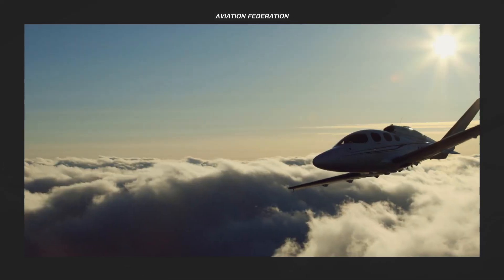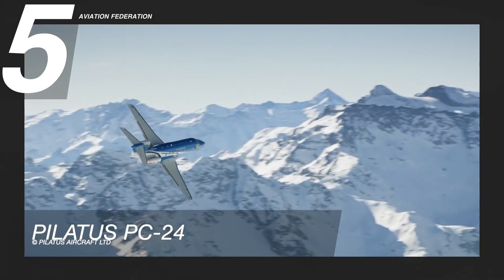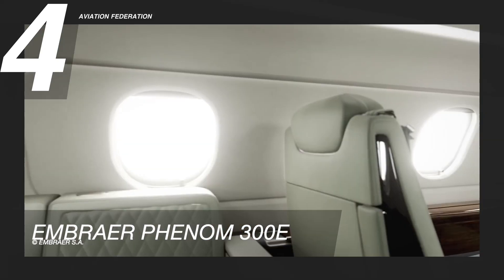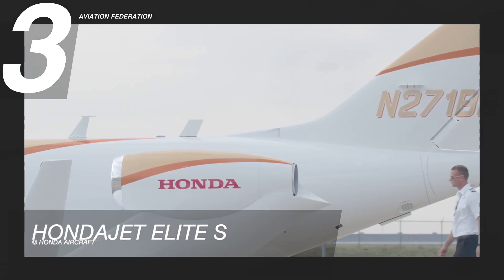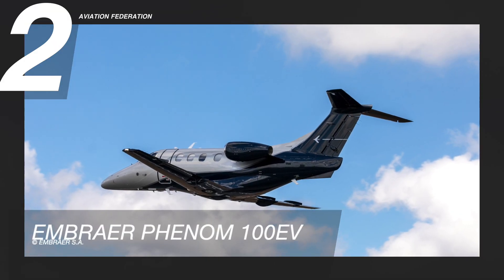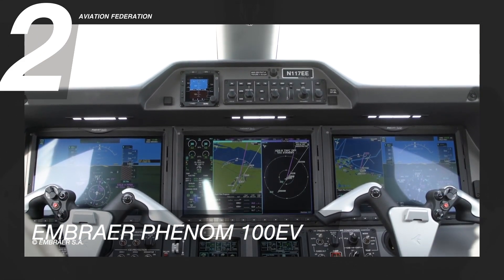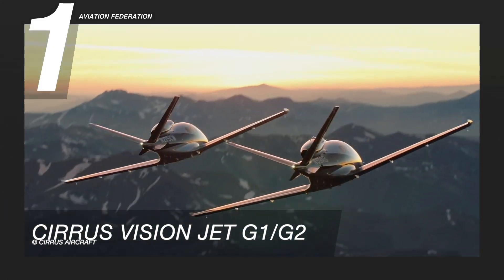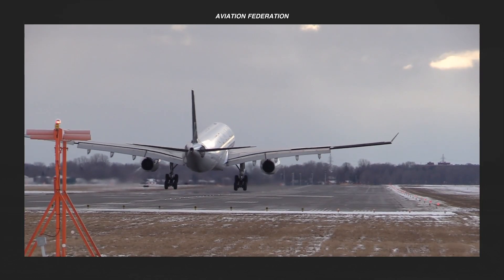Top 5 Most Fuel-Efficient Private Jets | Price & Specs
In addition to size, range, and other characteristics, the fuel burn rate is indeed an essential factor to consider when purchasing a new aircraft. This episode will look at the most fuel-efficient private jets on the market. Check out today’s interesting lineup if you’re on the lookout for the right model that will fit your needs and lifestyle!

Many pilots love discussing fuel economy since it is one of the most important aspects of aviation with which they have some influence. Fuel efficiency is how far or how long an aircraft can go on one gallon of fuel, and how little carbon dioxide it puts into the air. By carefully choosing the right private jet, changing power settings, and other parts of the flight profile, owners and operators can save a lot of money on fuel consumption.

Engine Type: Williams International FJ44-4A
Fuel Burn per Hour: 160 Gal
Max Cruise Speed: 440 kn
Max Range: 2,000 nm
Max Altitude: 45,000 ft
Passenger Capacity: up to 11 Passengers
Price: starts at US$ 10.7 million

Engine Type: Pratt & Whitney - PW535E1
Fuel Burn per Hour: 158 Gal
Max Cruise Speed: 464 kn
Max Range: 2,010 nm
Passenger Capacity: 6 to 10 Passengers
Price: starts at US$ 9.65 million

Engine Type: GE Honda / HF120
Fuel Burn per Hour: 80 Gal
Max Cruise Speed: 422 kn
Max Range: 1,437 nm
Max Altitude: 43,000 ft
Passenger Capacity: 5 to 7 Passengers
Price: starts at US$ 5.4 million

Embraer Phenom 100EV

Engine Type: Pratt & Whitney - PW617F1-E
Max Cruise Speed: 406 kn
Max Range: 1,178 nm
Max Altitude: 41,000 ft
Passenger Capacity: 6 to 8 Passengers
Price: starts at US$ 4,250,000

Engine Type: Williams International FJ33-5A
Fuel Burn per Hour: 50 Gal
Max Cruise Speed: 311 kn
Max Range: 1,275 nm
Max Altitude: 31,000 ft
Passenger Capacity: 7 passengers
Price: starts at US$ 2.19 million